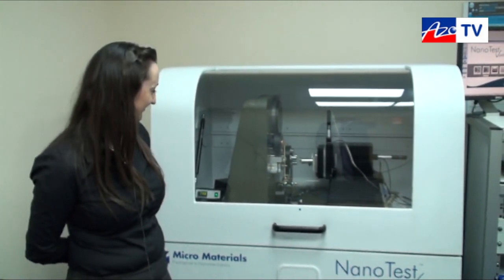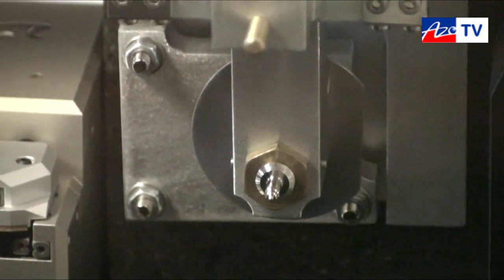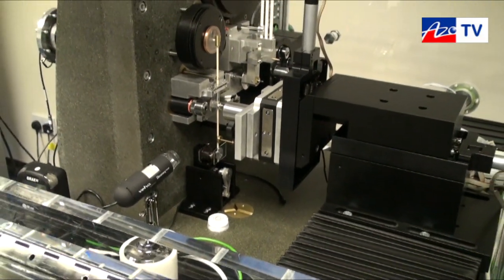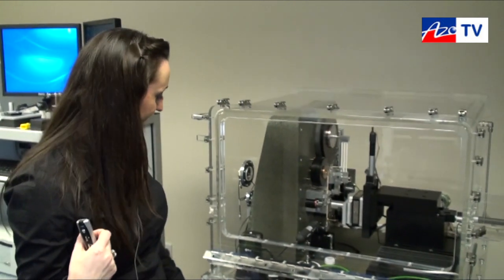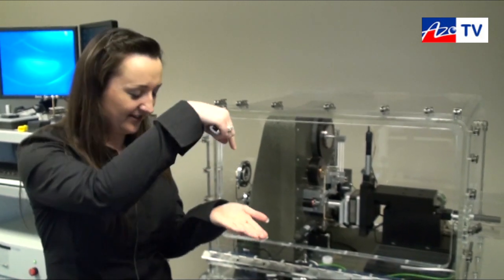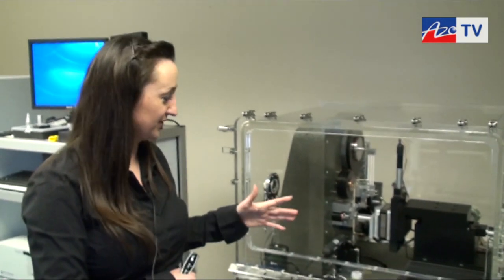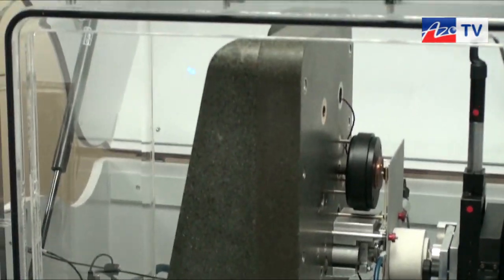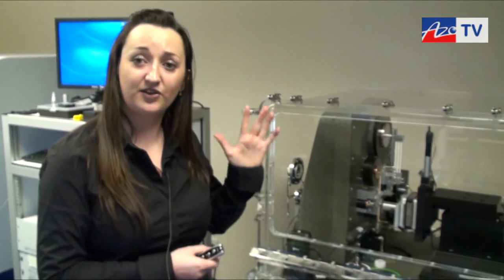Micro Materials Present NanoTest Vantage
An introduction to the new NanoTest Vantage by Micro Materials Ltd. Presented by Denise Hoban, this video demonstrates the many advantages the Vantage system offers, including a complete range of nanomechanical and nanotribological tests in one flexible and user friendly instrument.